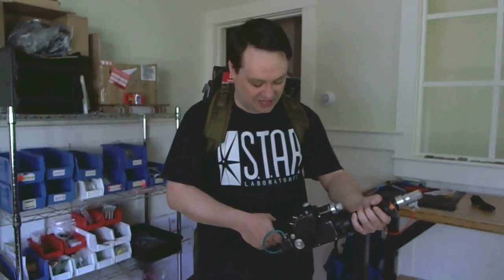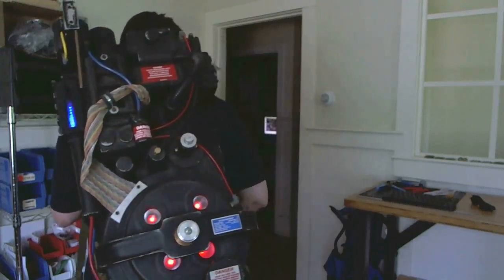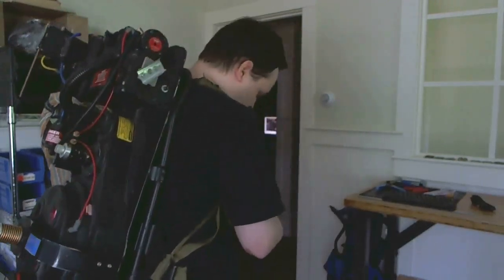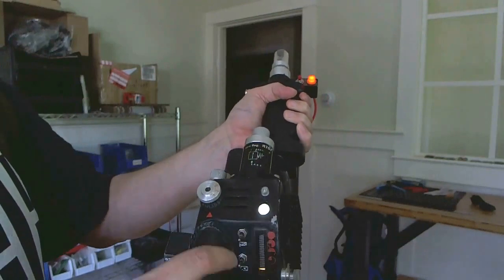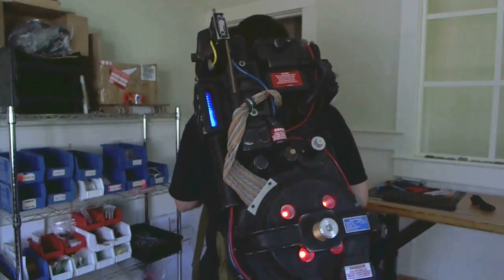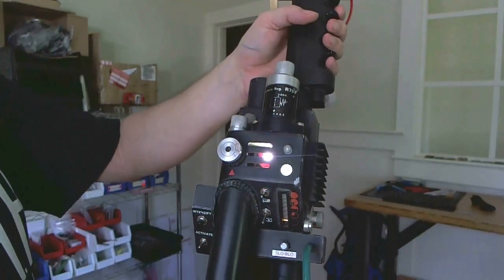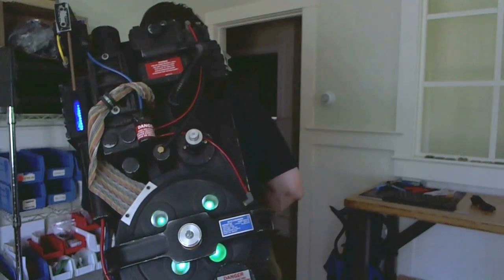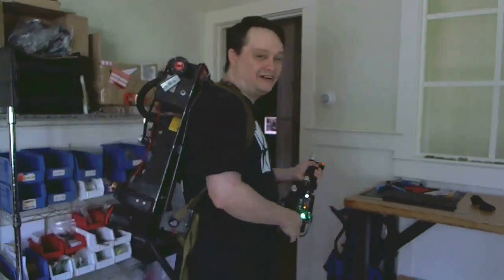Positron Proton Pack Kit Party Mode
This is a demo of the Positron Proton Pack Kit by Rabid Prototypes!